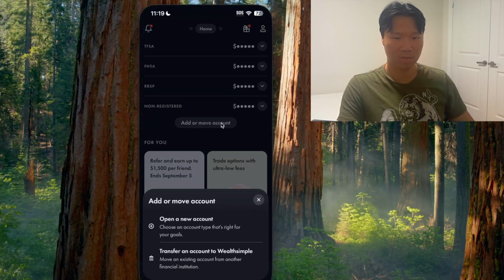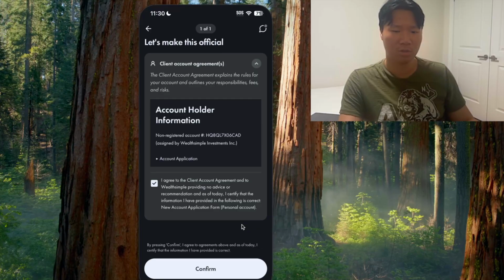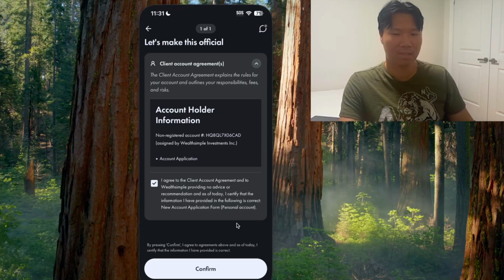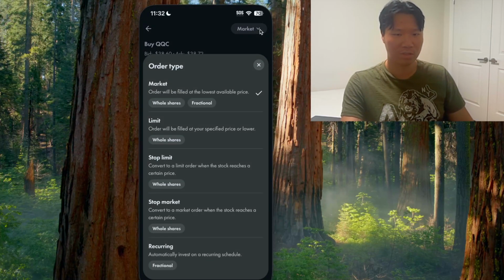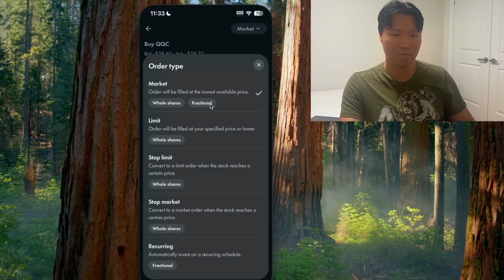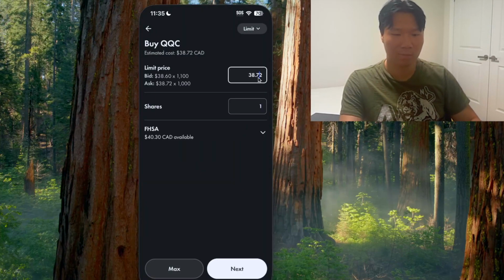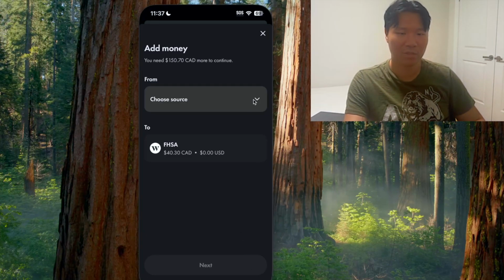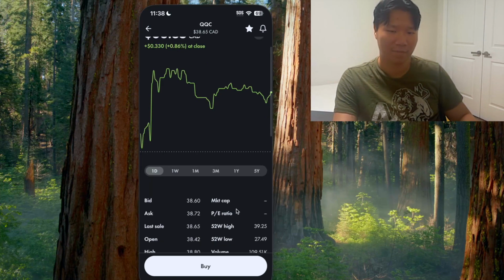How to Buy Your First Stock with Wealthsimple Trade (Step by Step)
Starting your investing journey?... In this video, I’ll walk you through how to buy your first stock with Wealthsimple Trade, step by step. Using the Wealthsimple app, I’ll show you exactly how to open an account, deposit money, and purchase a stock like VFV (S&P 500 ETF) or QQC (Nasdaq 100 ETF). Wealthsimple Trade is one of the most beginner-friendly platforms in Canada, making it simple and easy to start investing.

If you’re ready to take your first step toward financial freedom, this video will guide you through the process.

🌼 Follow me on Blossom and see my portfolio live Or use code 603132 when you sign up!